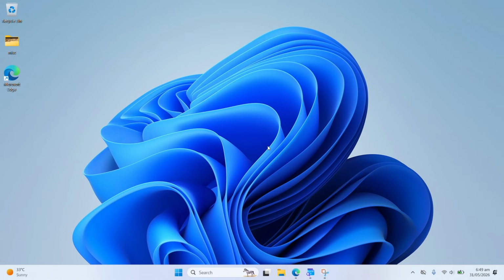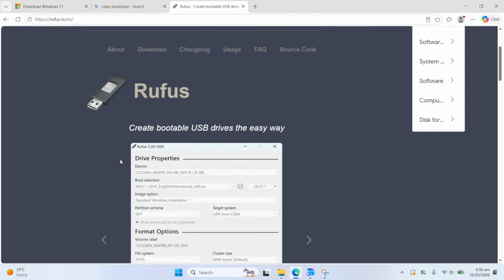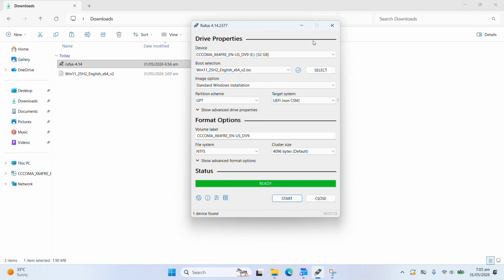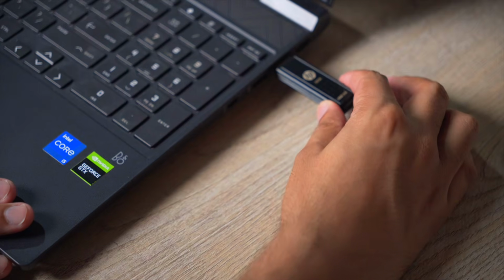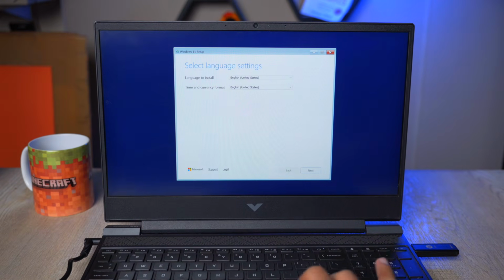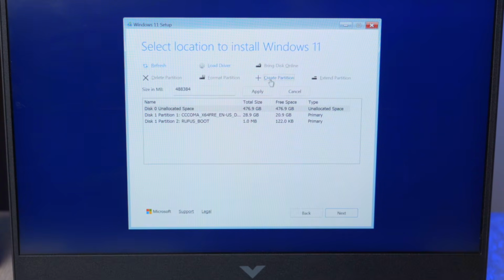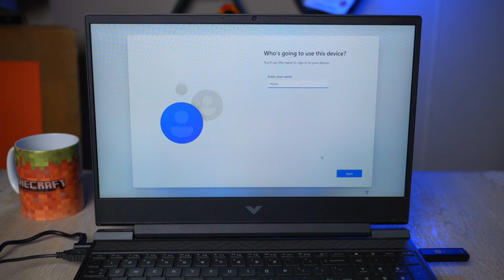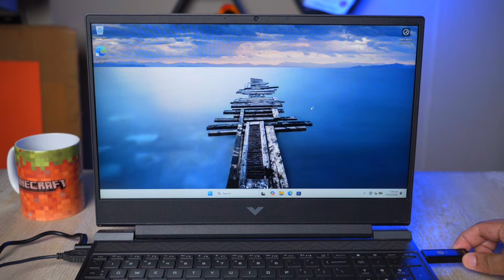Download & Install Windows 11 for Free - Full Tutorial (2026)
🔧 Gear that I use:
🔨 Primary Camera:   Sony a6400
🔨 Lens:   Sigma 18-50mm f/2.8
🔨 Secondary Camera:   Sony ZV-E10
🔨 Microphone:   DJI Mic

⏱ Timestamps
00:00  Intro
00:39  Things Needed
02:00  Download Windows 11
03:01  Download Rufus
03:34  Connect External USB
03:44  Make Windows Bootable
04:48  Bootable Windows Made
05:35  Boot Windows USB
07:02  Install Windows using USB
09:39  Personalize Settings
10:54  Windows 11 Installed
11:17  Outro
tags
windows,
windows 11,